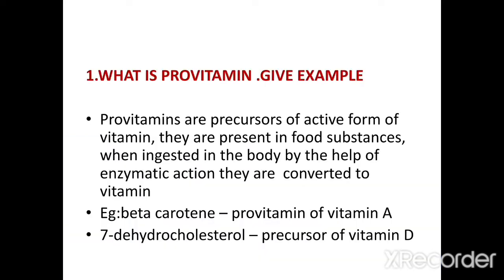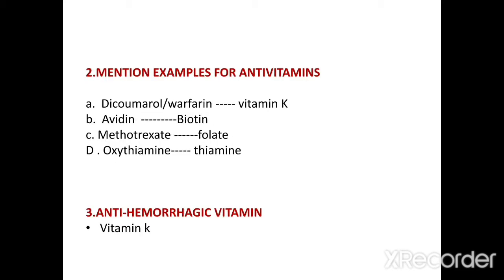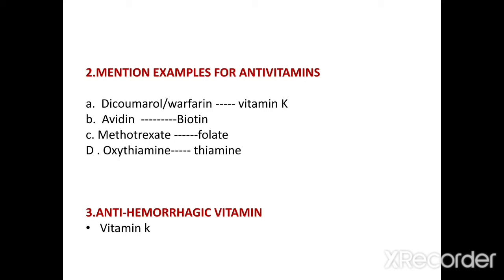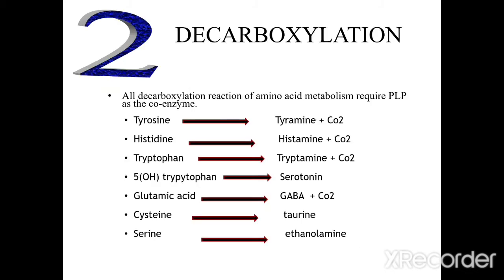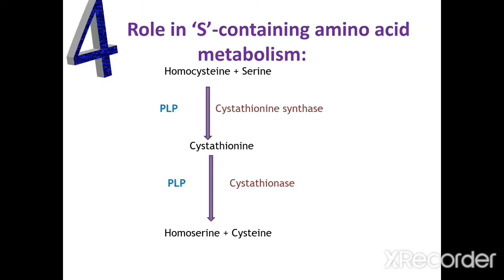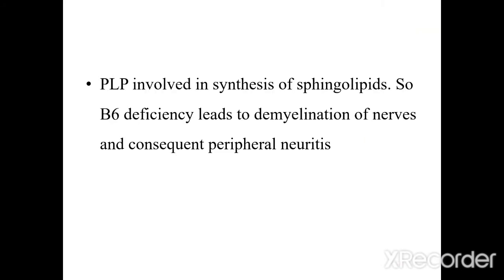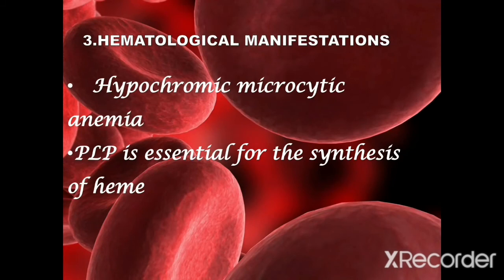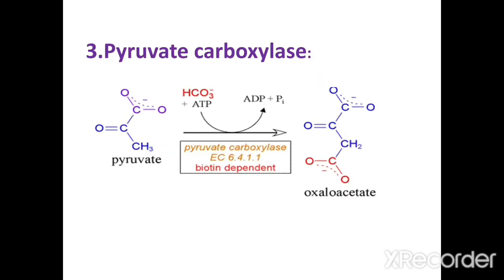Revision - vitamin B6, Biotin